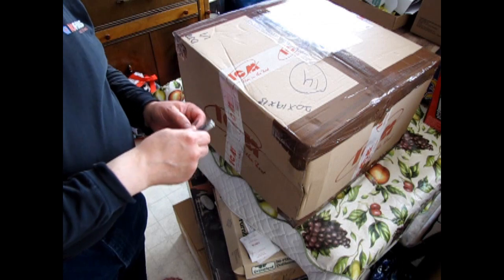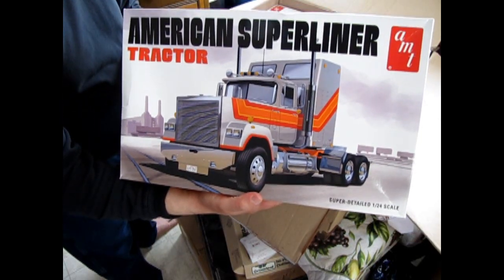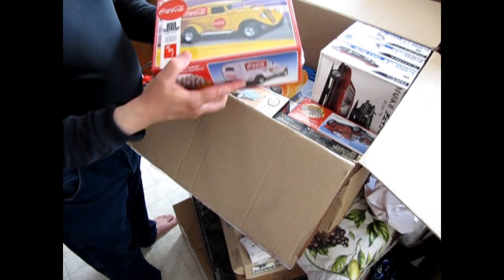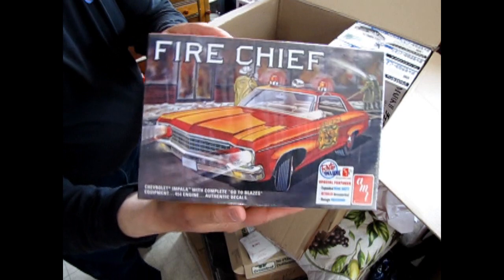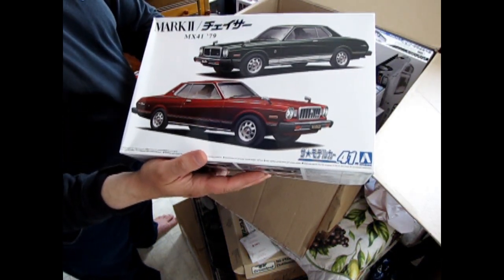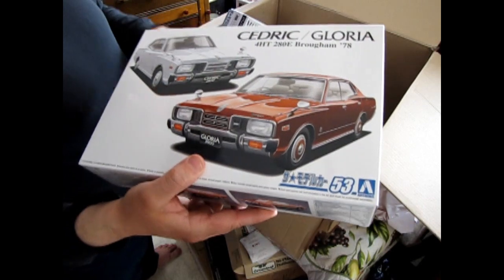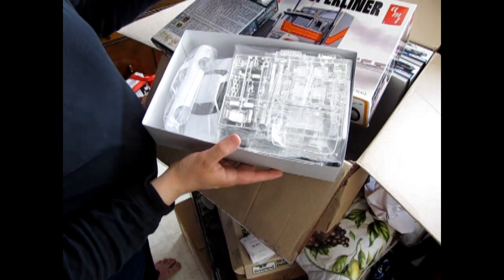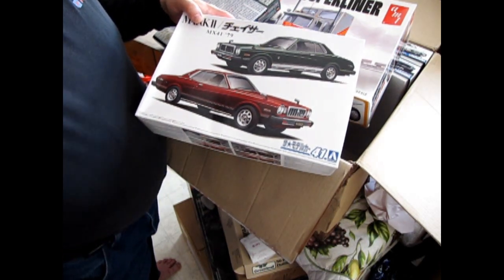Summertime Restock Now Here At Monster Hobbies Online! June 30th 2023